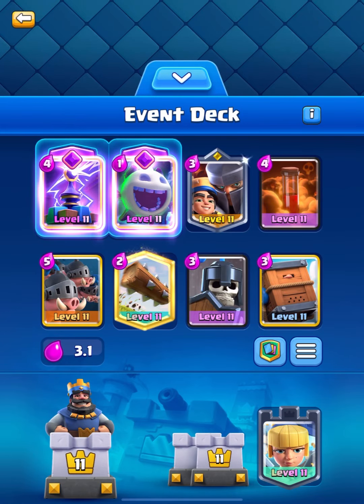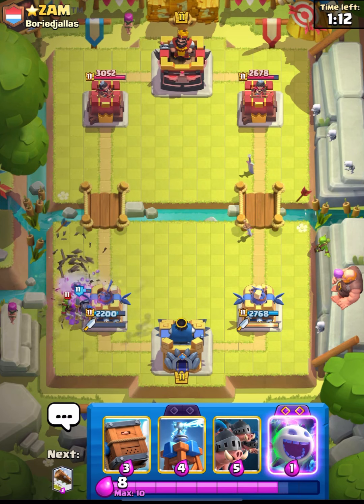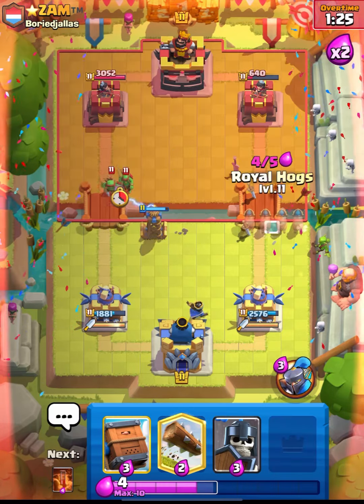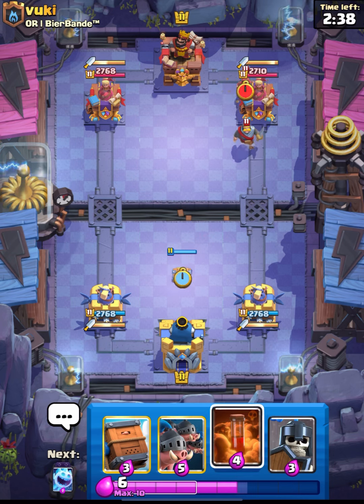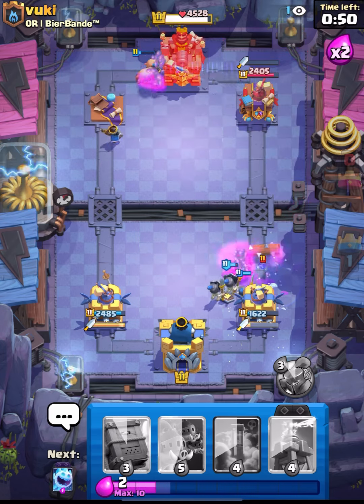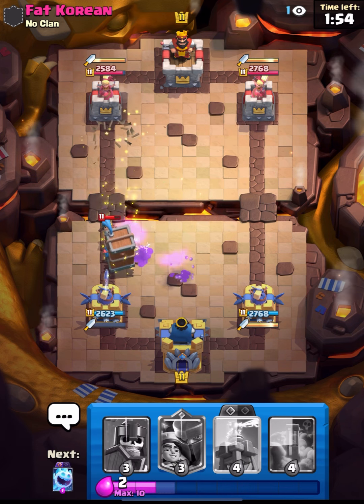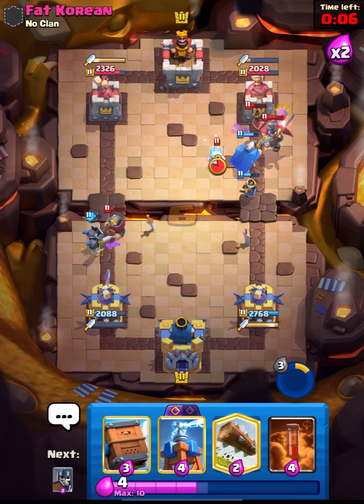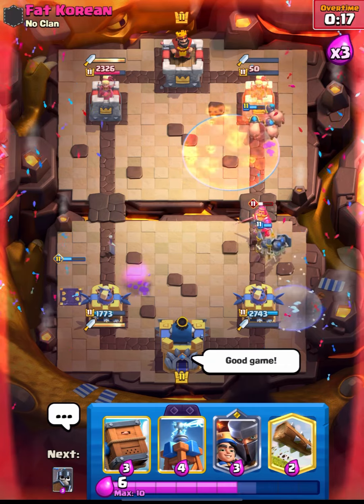This is literally game breaking🤯